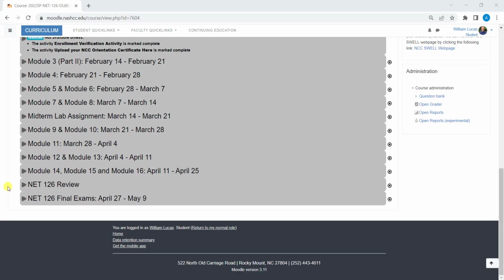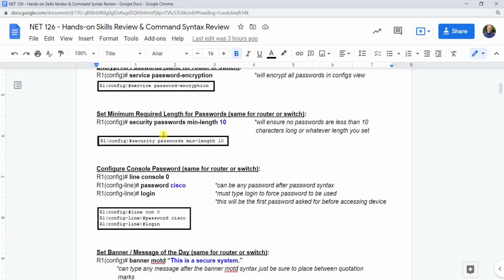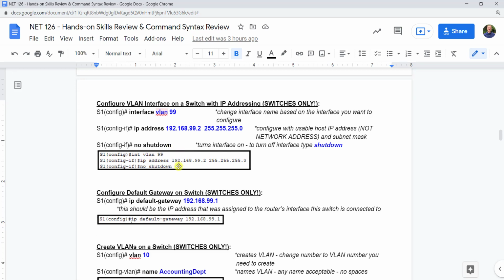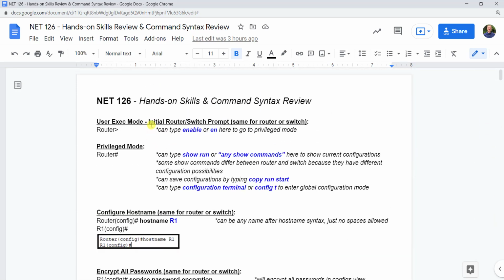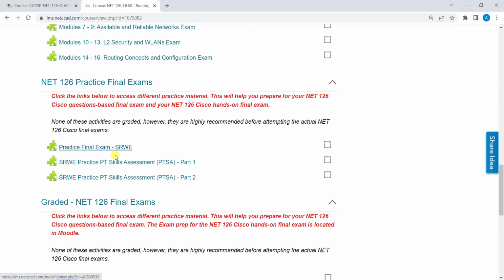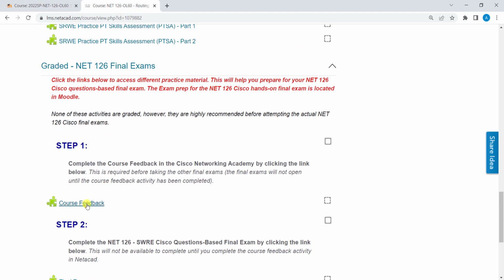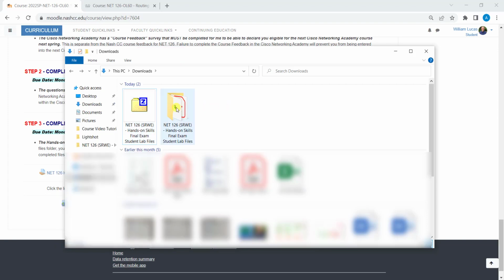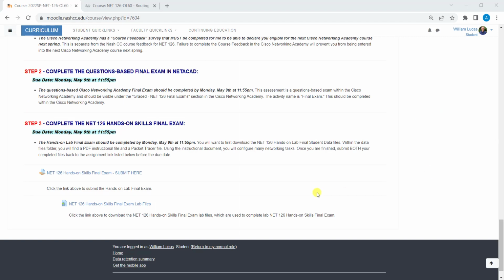NET 126 - Final Exam and Final Exam Prep Overview